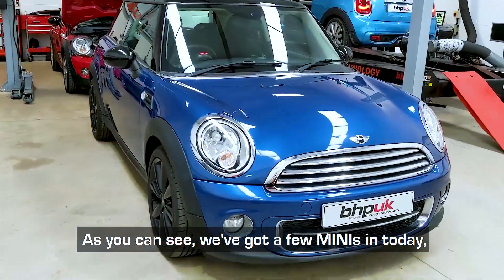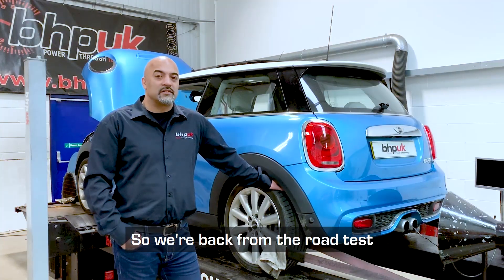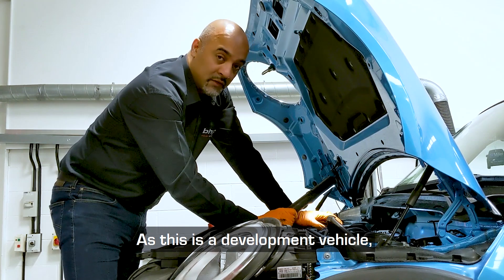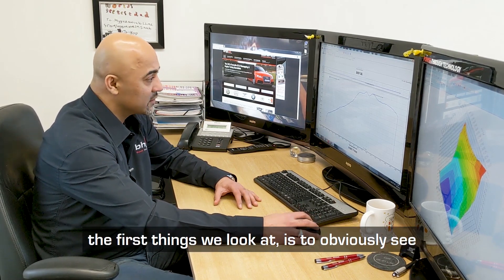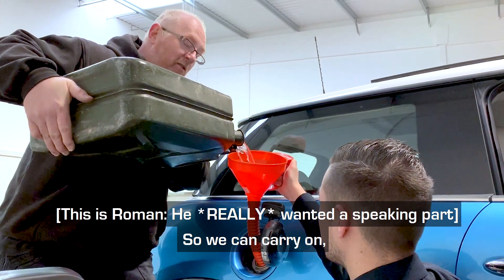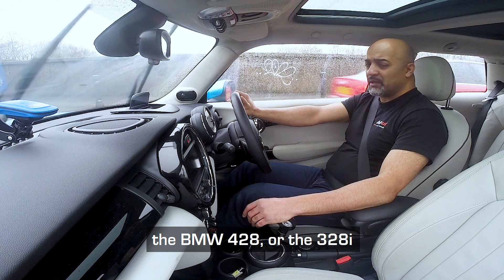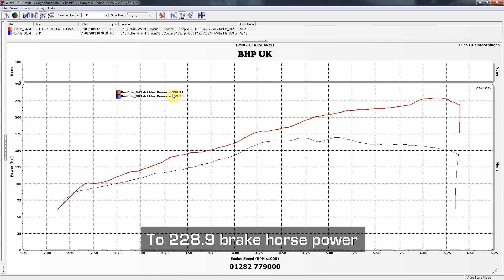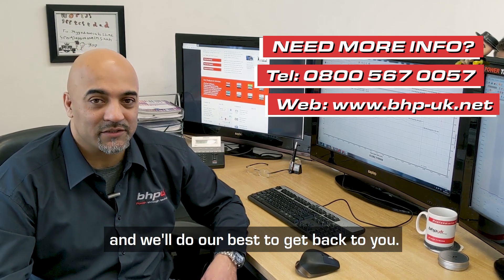F56 Mini Cooper S B48 ECU Remapping - Remap Dyno Development by BHP UK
ECU Remapping development of our Mini stage 1 remap. Model featured is the F56 Mini Cooper S, with the B48 2.0L 189bhp engine. We use a Dynojet 224LC dyno for accurate logging and testing.

All our remaps are developed in house in the UK - this video is a brief insight into our ECU remapping process.

BHP UK is a specialist engine tuning and ECU remapping company with over 300 dealers worldwide.